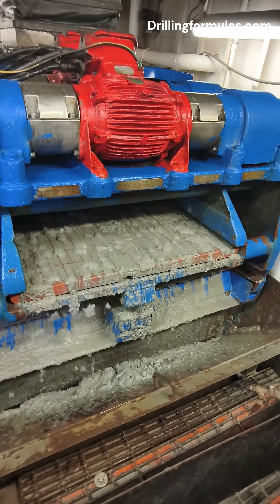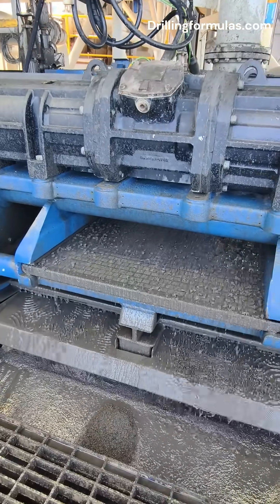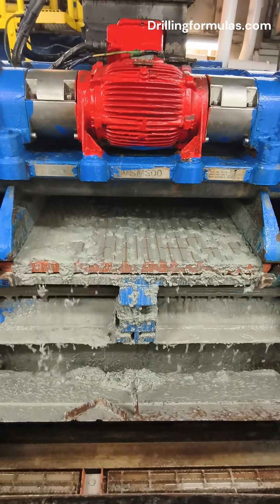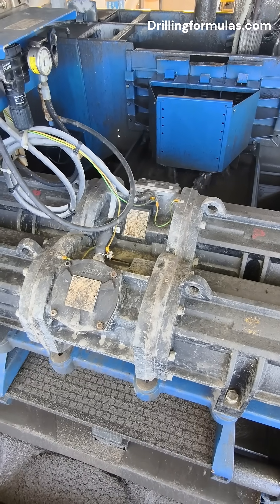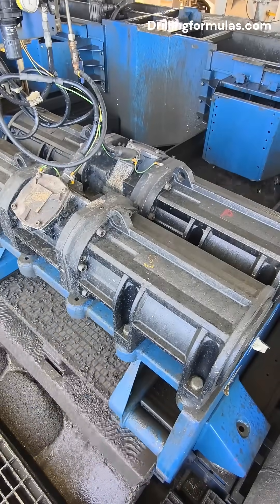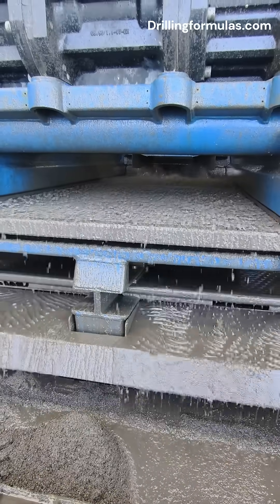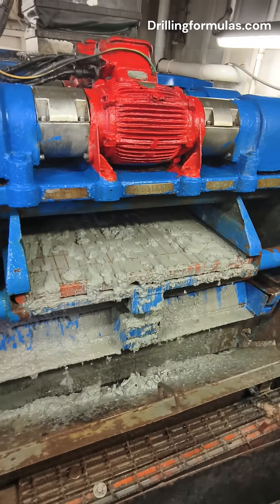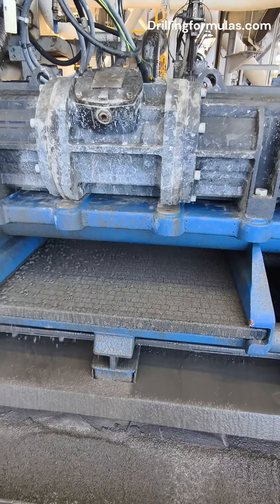Functions of Shale Shakers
In the oil and gas industry, shale shakers are the first stage of solids control equipment used in the drilling process. Their main purpose is to remove large solid particles (cuttings) from the drilling mud that returns from the wellbore before the mud is recirculated.